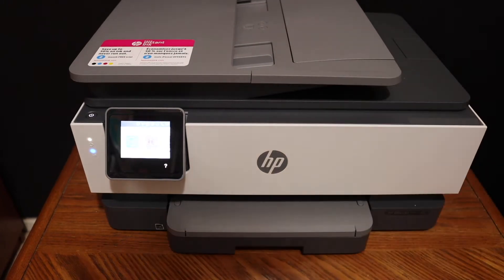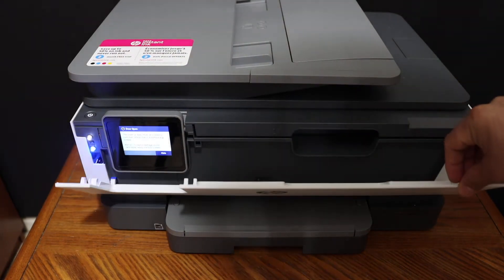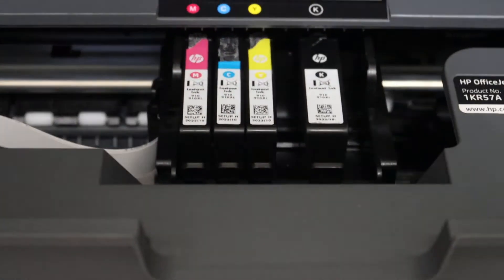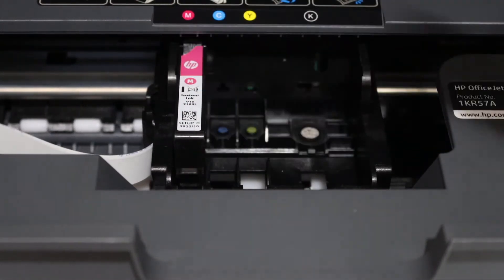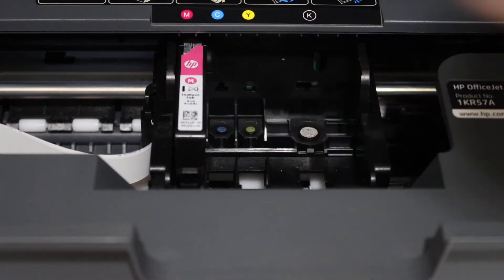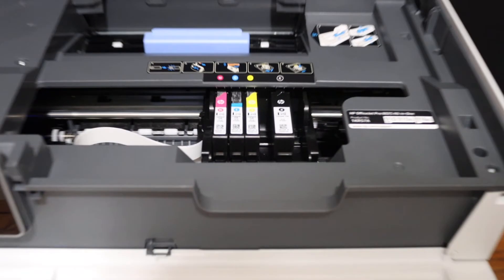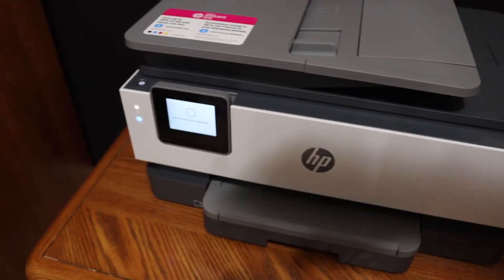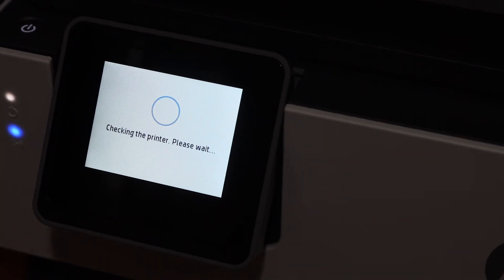HP OfficeJet 8015 Ink Cartridge Replacement !!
This video reviews the step-by-step method to install or replace the ink cartridges of your HP Officejet 8015 printer.